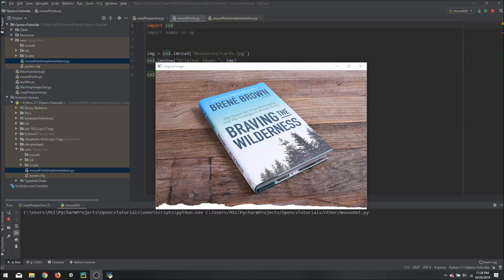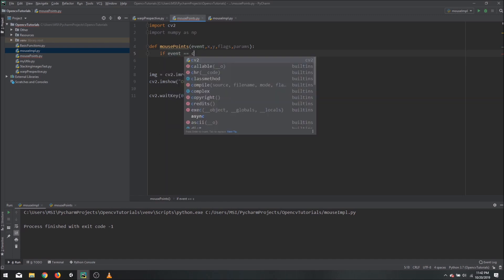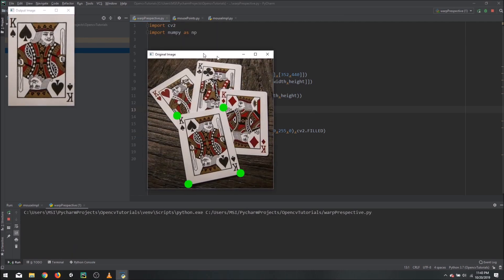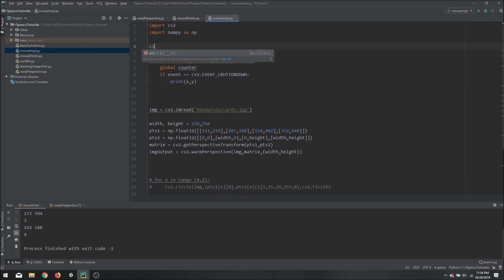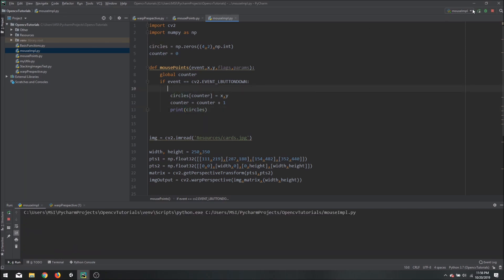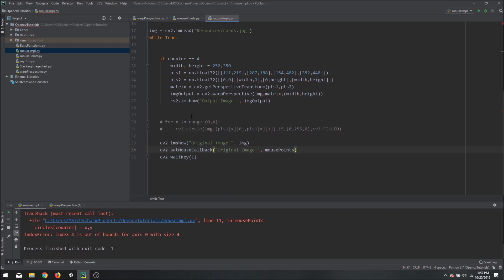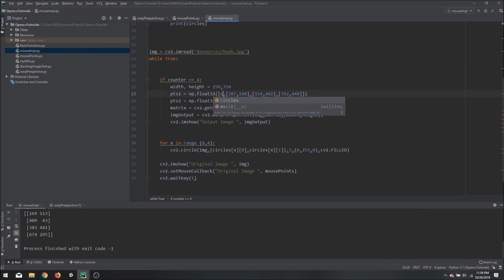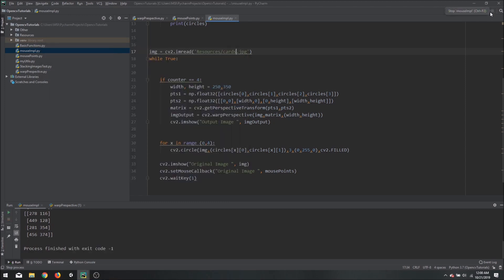Detecting Clicks on Image [7] | OpenCV Python Tutorials for Beginners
In this video, we will learn how to detect clicks on an image. Using these x and y coordinates detected we will warp an image.

Premium Courses:
✔️ Computer Vision Game Development Course: